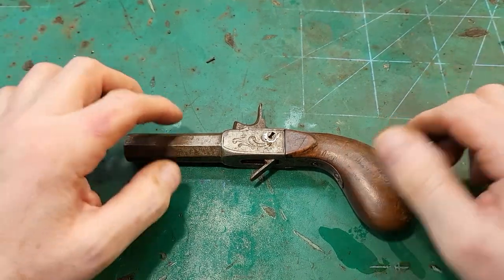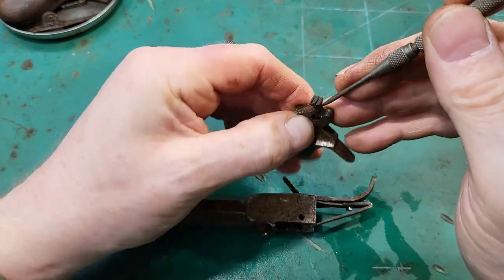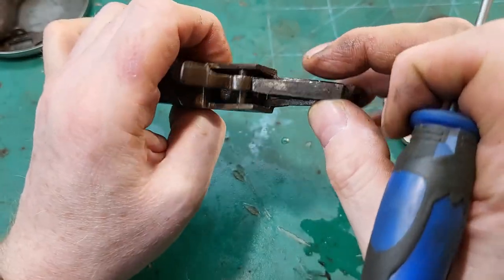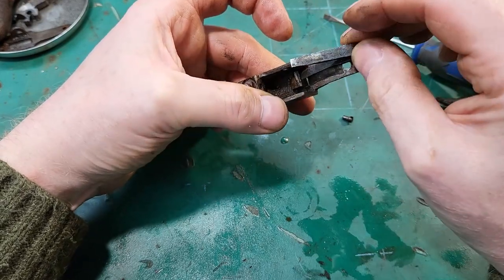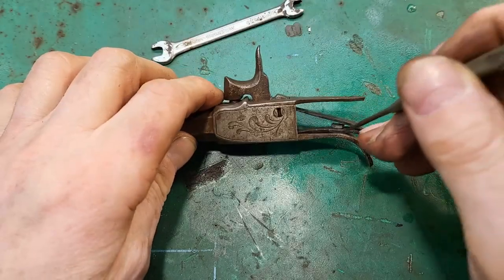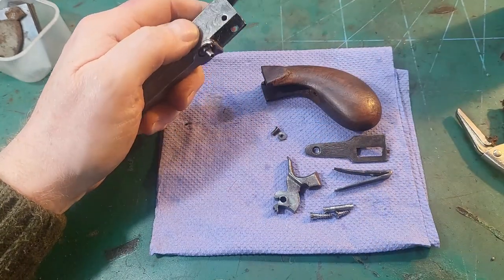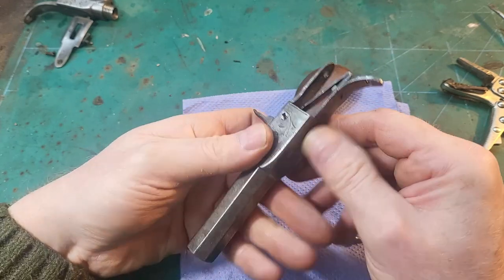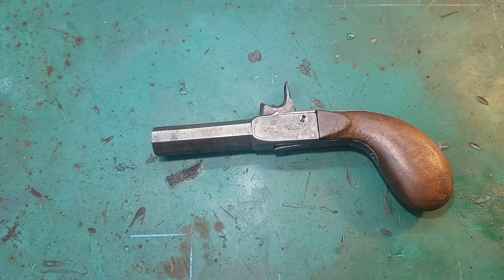I Fix An Antique Percussion Pocket Pistol - Gun Spring Repair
In this video I repair and conserve an antique percussion pocket pistol. Please click the link below, thank you, it is very much appreciated.